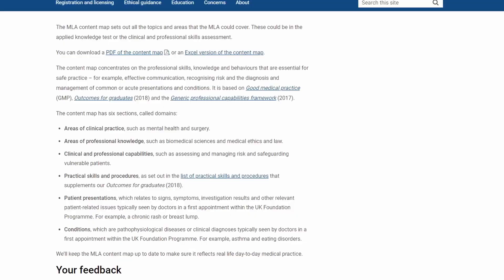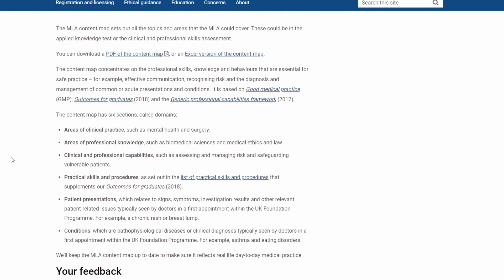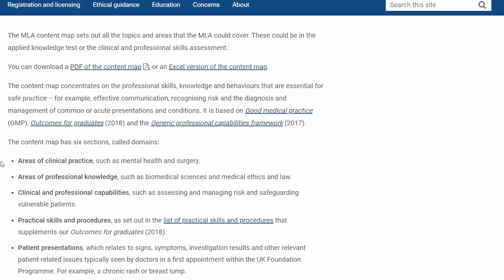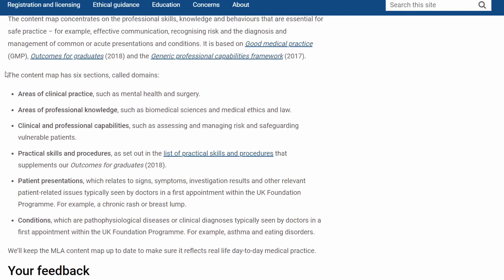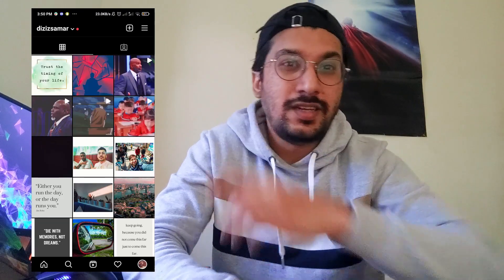Everything you need to know about UKMLA | PLAB changing to UKMLA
Hey guys, Dr Samar here! In this video i try to explain all the details we have so far on the UKMLA. The new exam format which is set to replace PLAB by 2024.
INTRO:
My name is Samar and i'm a medical graduate. I finished medical school last year in china and im pursuing my future goals here in london. Join me in my quest to become a surgeon one day InshaALLAH. Though right now, I am preparing for the plab exam, so thats step number 1 lol. Also I decided to make this channel to help and motivate other aspiring medics. YOU CAN DO THIS!!